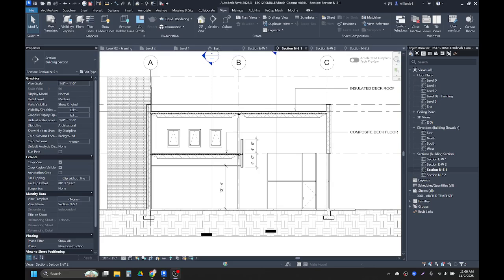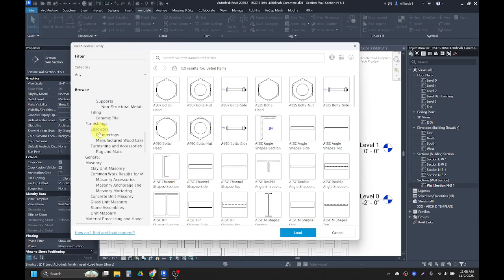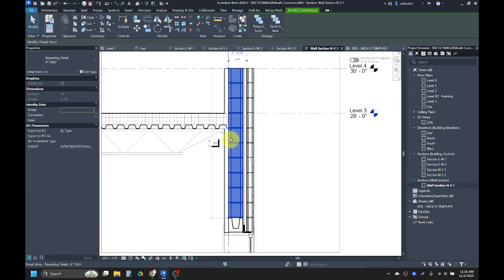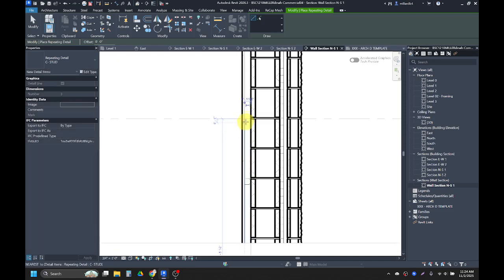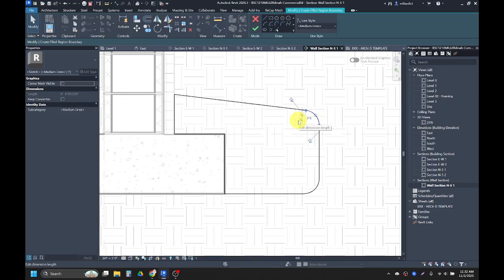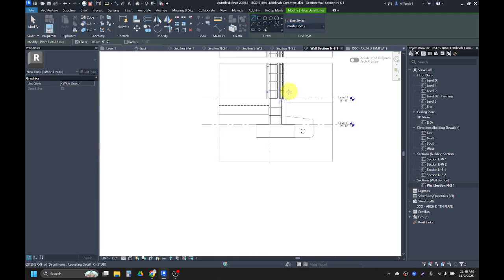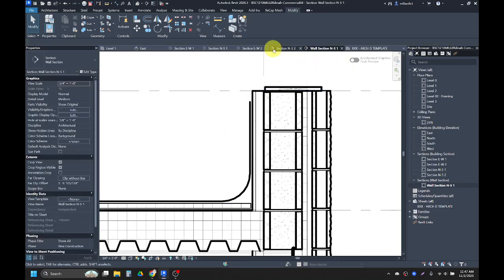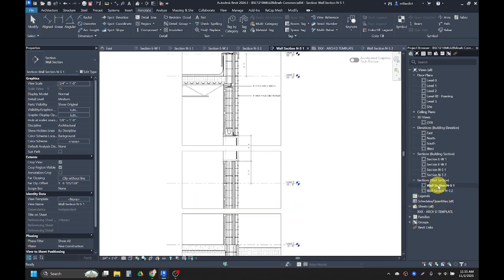BSC 1210 | Revit Office Space - 05 Wall Sections